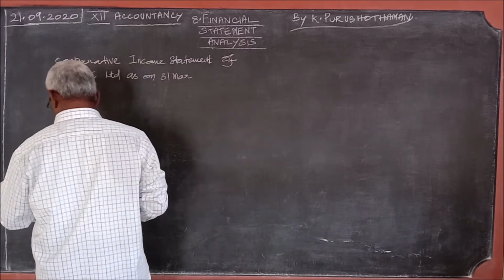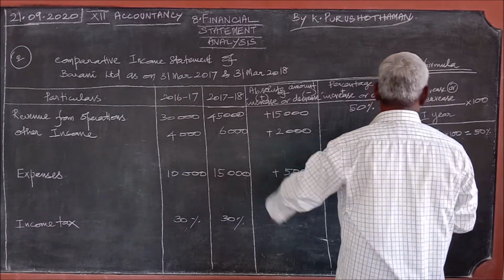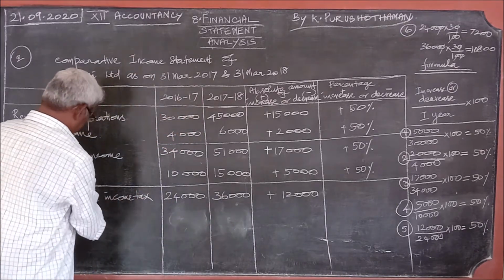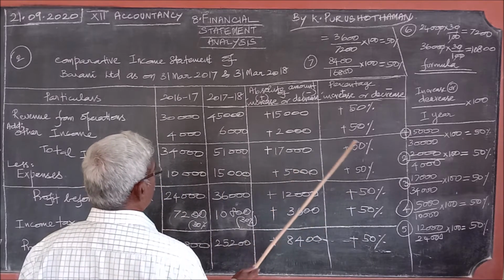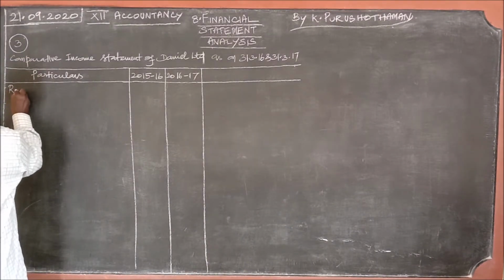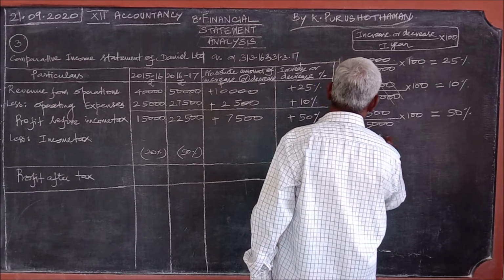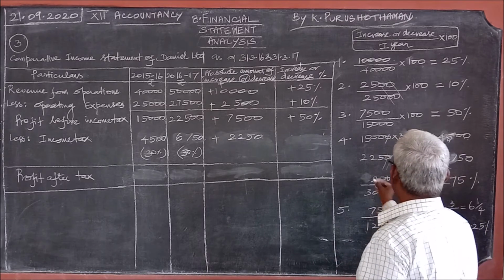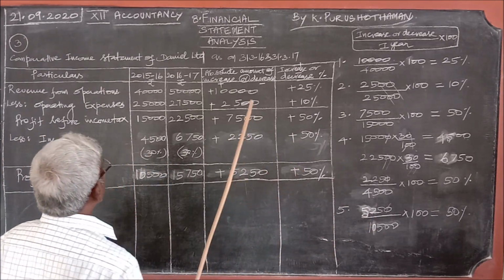CLASS 12 - ACCOUNTANCY - CHAPTER 8 - FINANCIAL STATEMENT ANALYSIS - PROBLEM 2 & 3